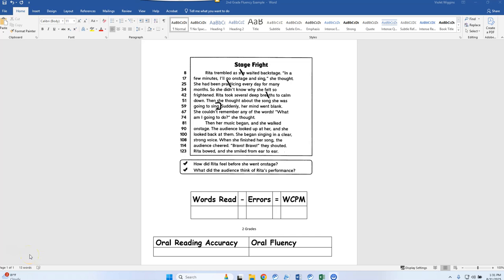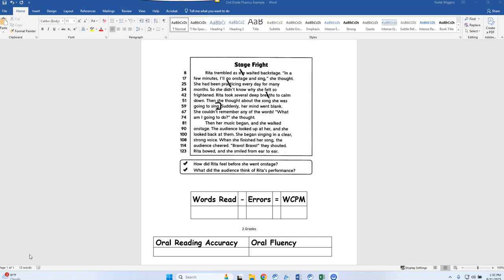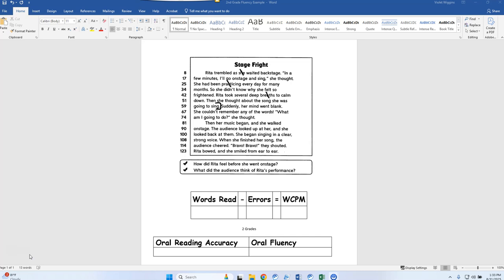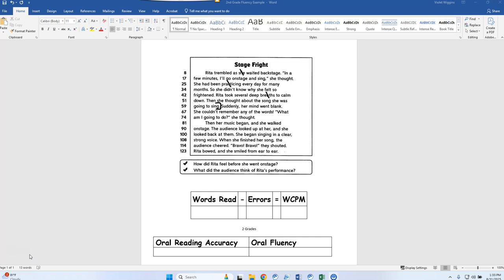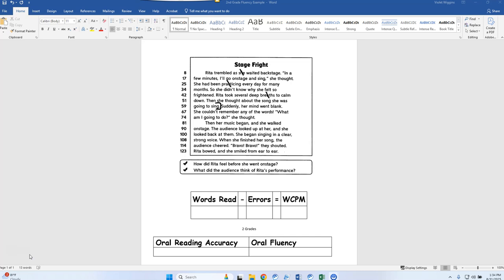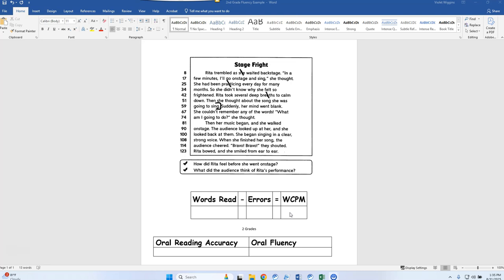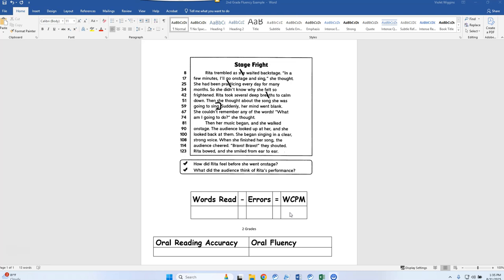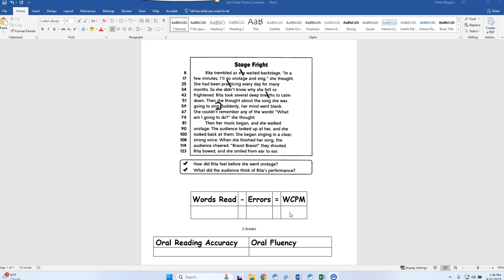Fluency Assessment Instructions